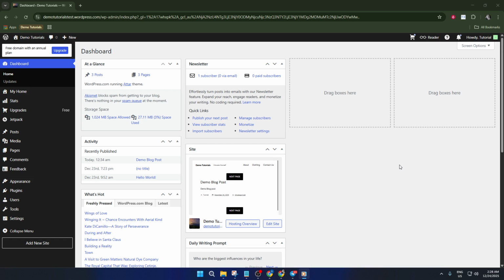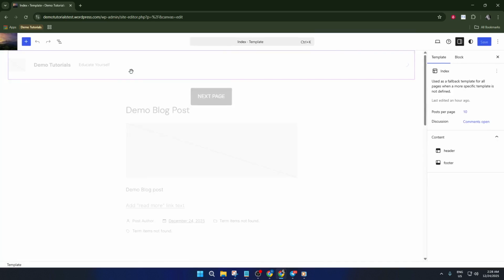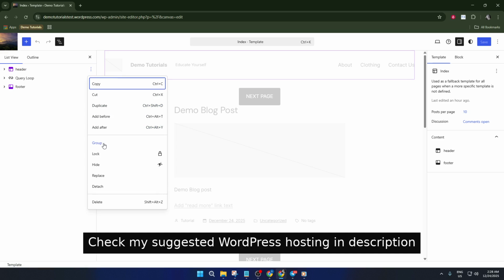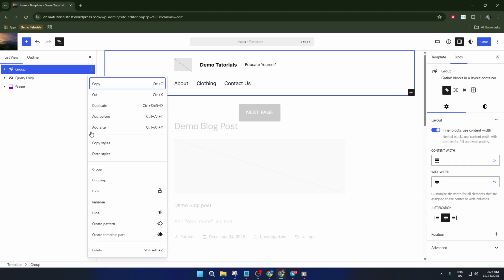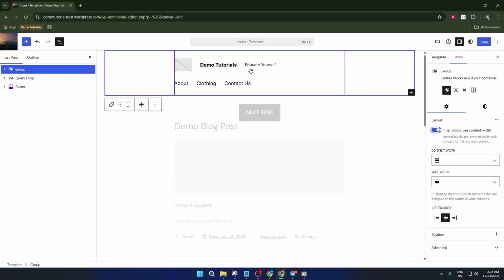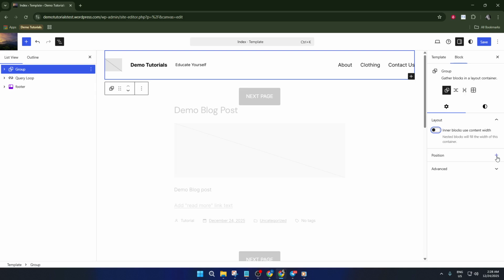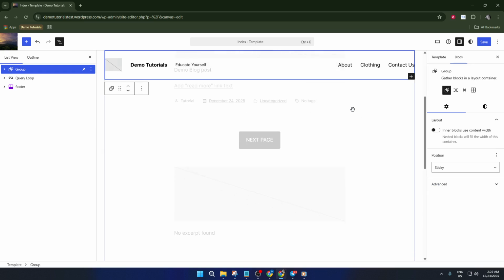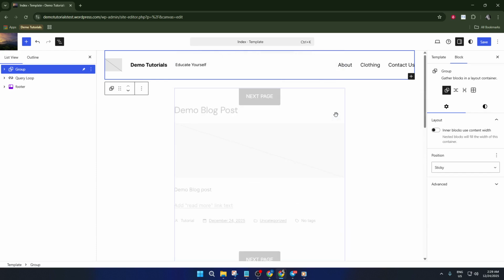How to Create a Sticky Header on WordPress (Working Method)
Follow along as we show you the fastest and most reliable way to create a Sticky Header on WordPress on your website.

In this video, you'll learn how to:

✅ Create a Sticky Header on WordPress